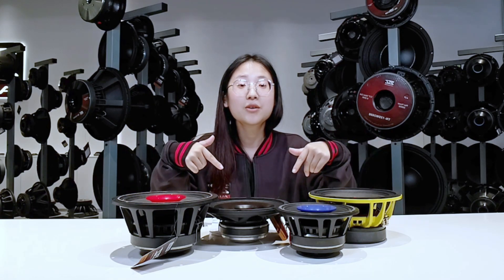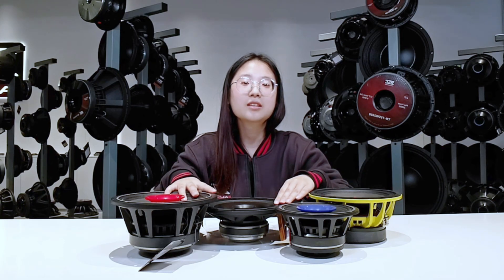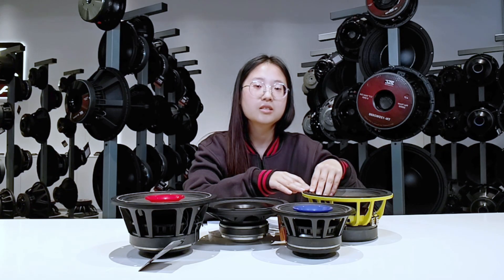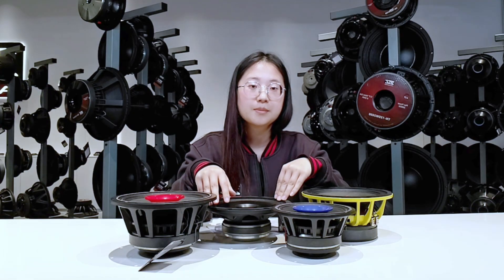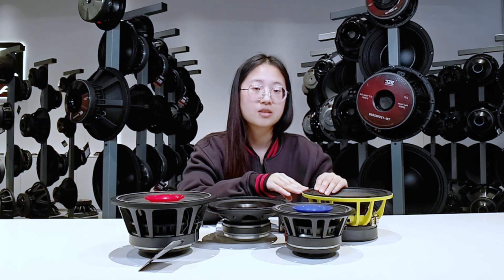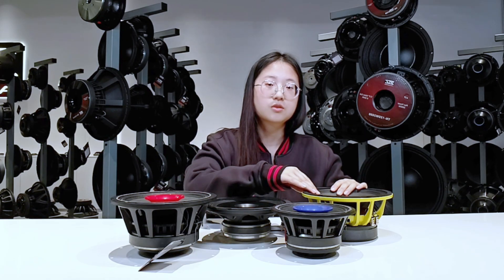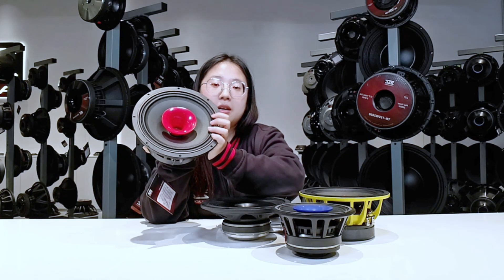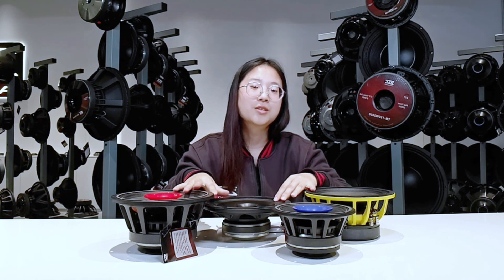Full-range Speakers VS. Mid-range Speakers: How to Choose the Right Speaker?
What exactly are the advantages of full-range speakers? And where do mid-range speakers perform better? In this video, we not only analyze the principle of full-range speakers, but also compare its advantages and disadvantages with mid-range speakers in detail. The end will also give you some suggestions to help you quickly find the most suitable speakers!